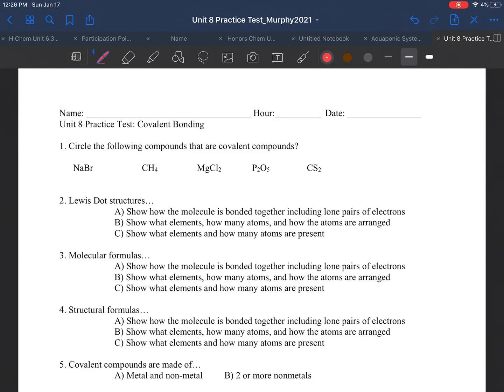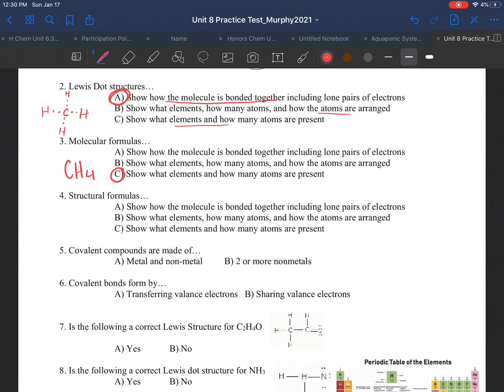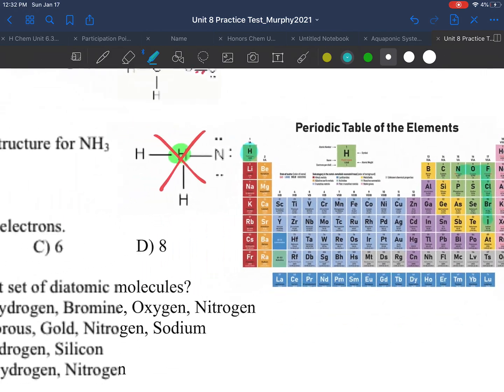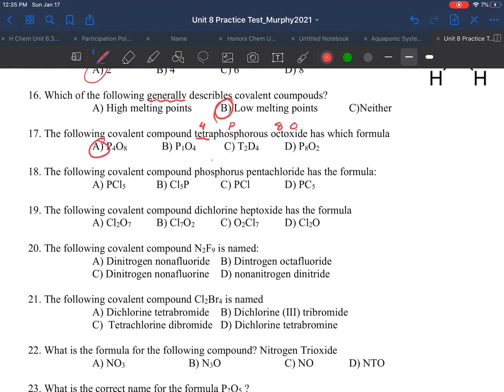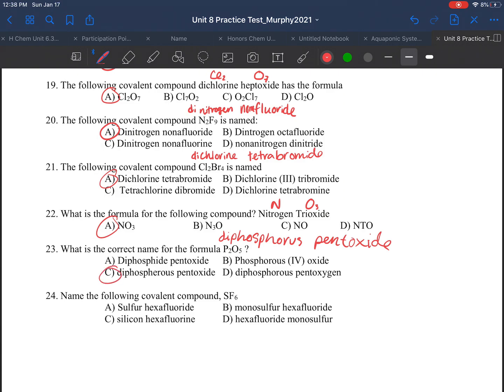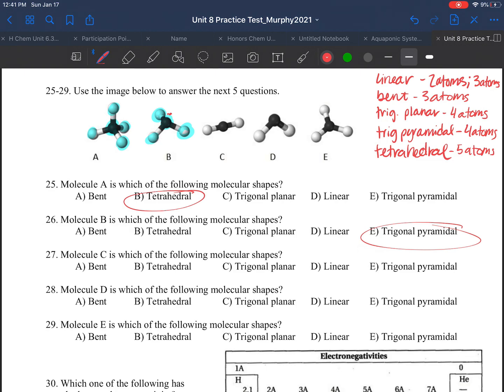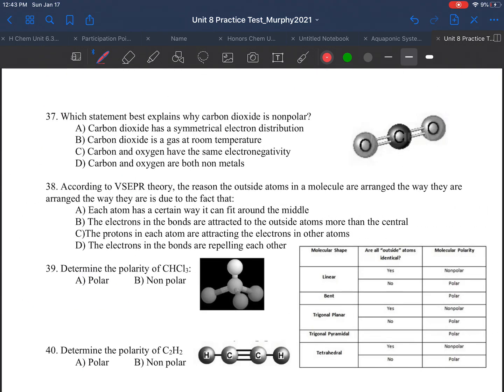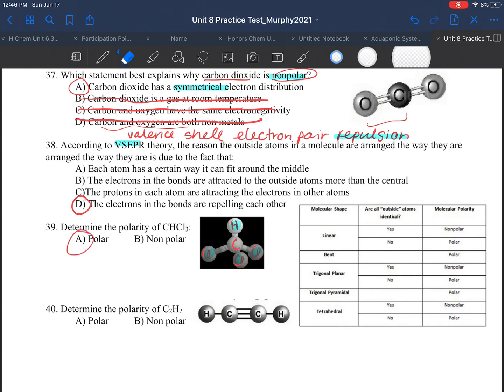Chem Unit 8 Practice Test Key